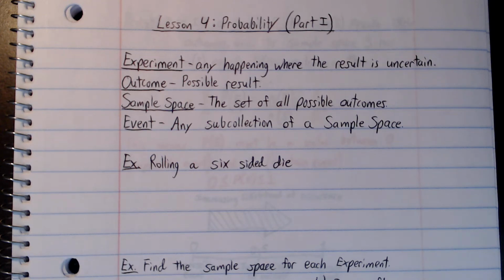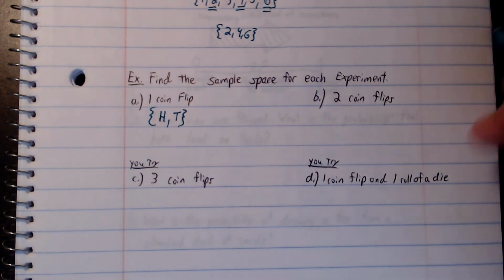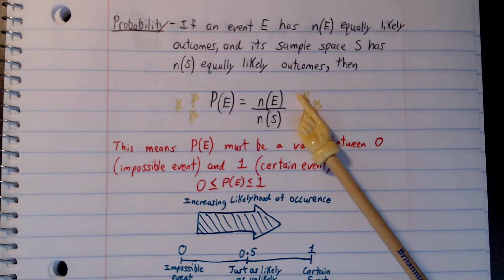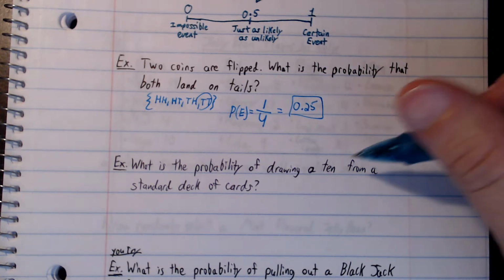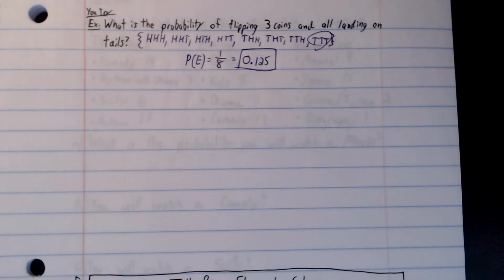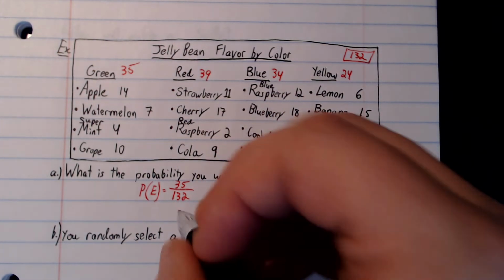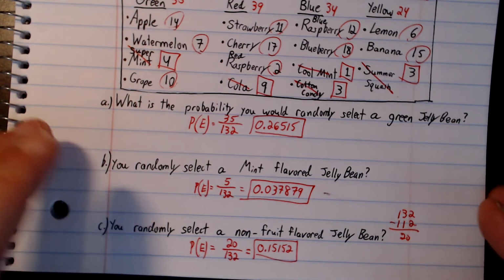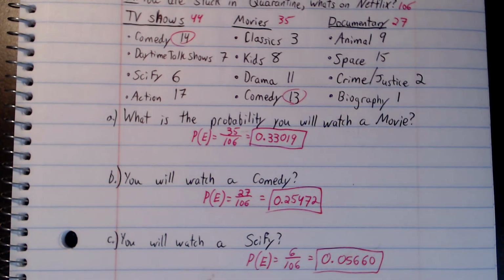Lesson 4 Probability Part I